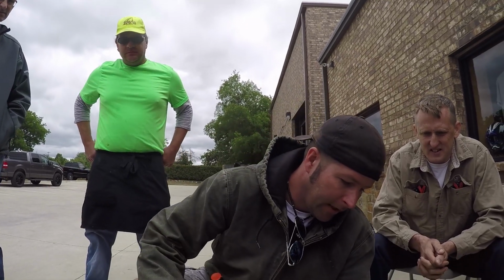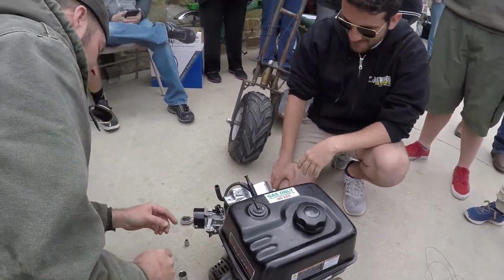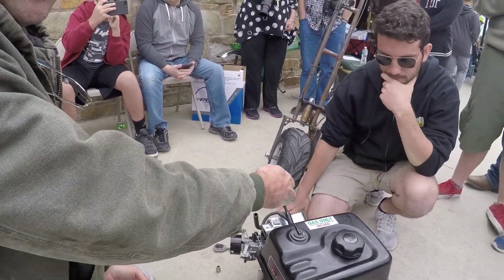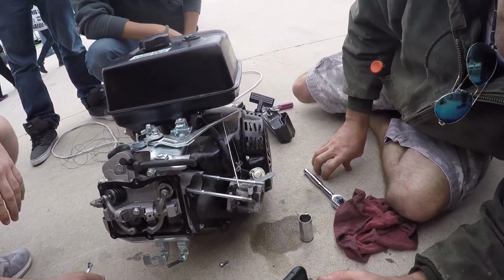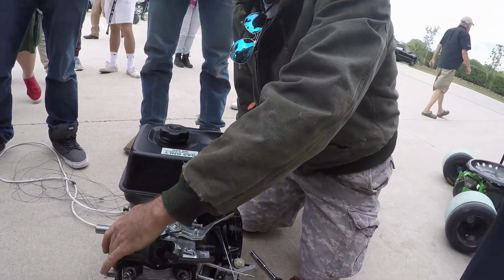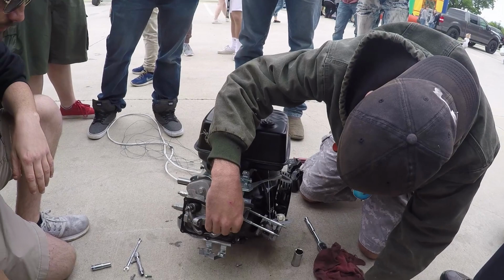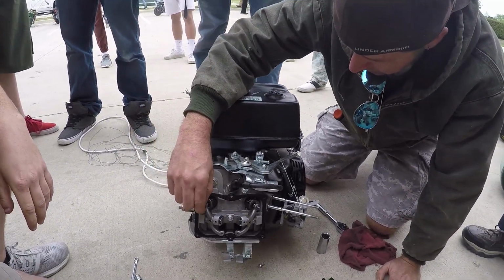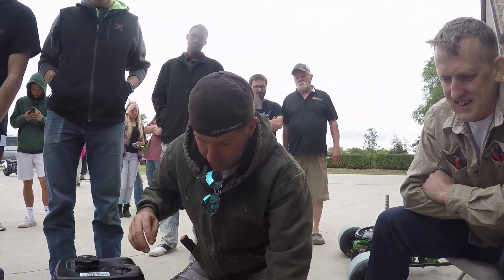Diagnosing a 420cc Predator with No Compression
At the go kart swap meet in Texas at Go Power Sports, one of our subscribers brought us his 420cc Predator engine that wouldn't run for us to take a look at.

*Camera Gear*
DJI Osmo
Sandisk 64GB memory card
GoPro Hero 4 Silver
Rode Videomic Pro
Canon T3i
Sigma 30mm f1.4 lens for Canon